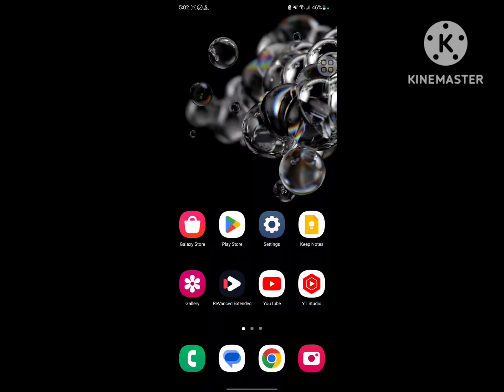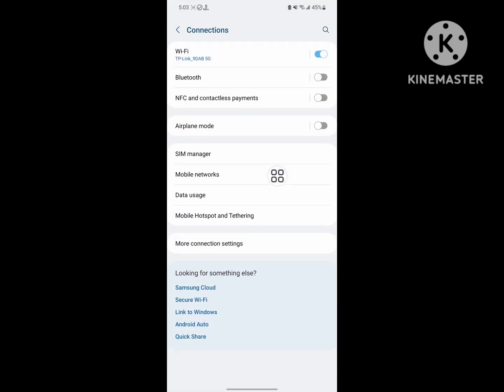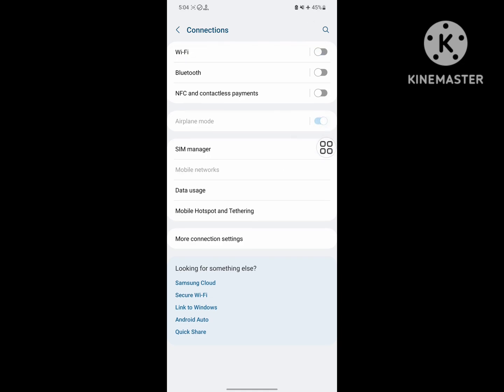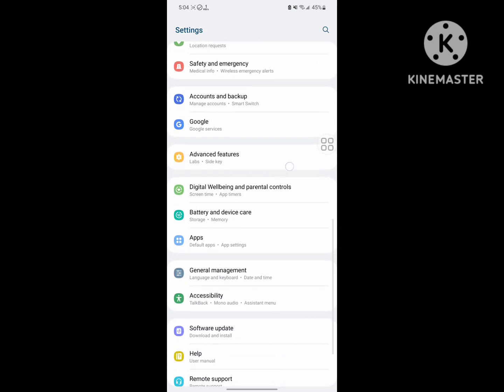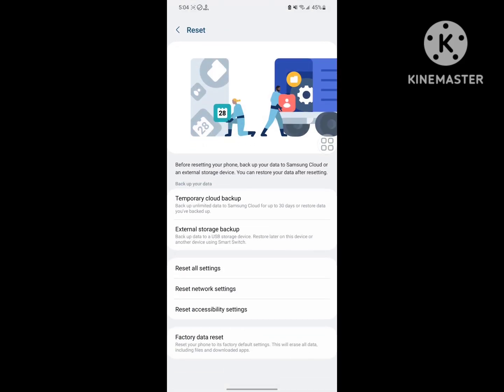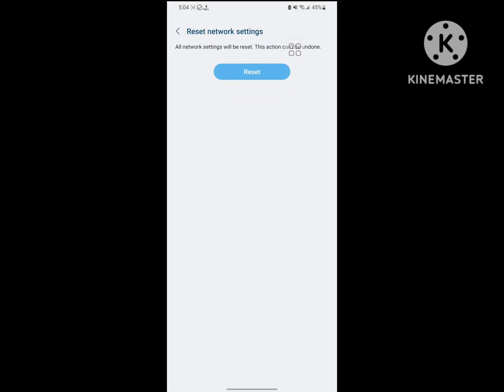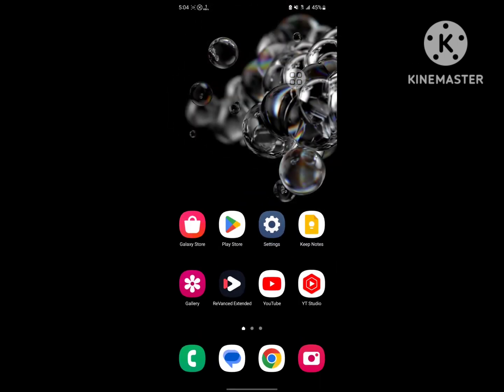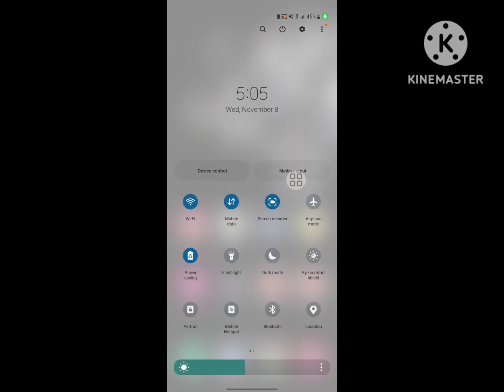Fix samsung a21s network problem emergency calls only | mobile network not available fix samsung